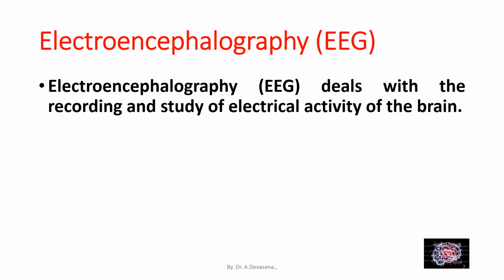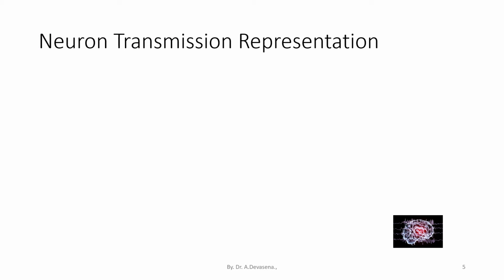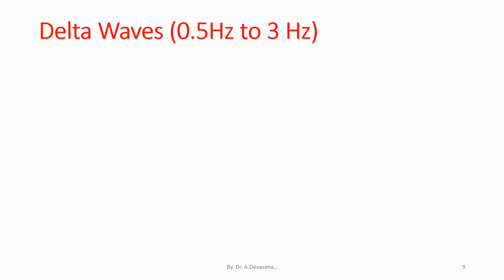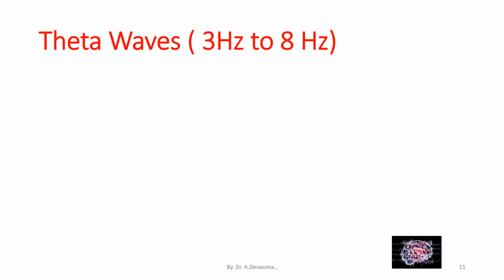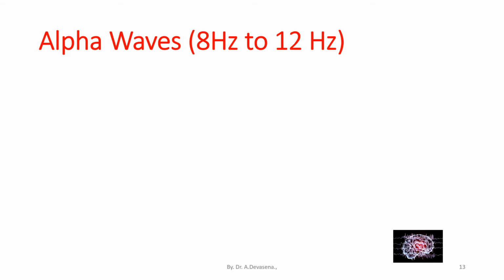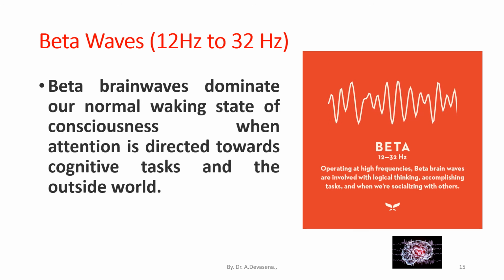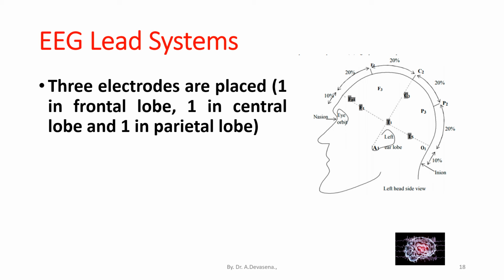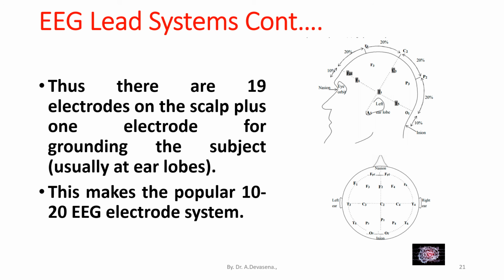Brain Waves Electroencephalography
Electroencephalography (EEG) deals with the recording and study of electrical activity of the brain.
By means of electrodes attached to the skull of a patient, the brain waves can be picked up and recorded.
The brain waves are the summation of neural depolarization in the brain due to stimuli from the five senses as well from the thought processes.
On the surface of the brain, these voltages are about 10 mV.
Due to the propagation through the skull bone, they are attenuated to levels from 1 to 100 µV which are picked up by EEG electrodes.
These potentials vary with respect to position of the electrode on the surface of the skull.
At the origin of all our thoughts, emotions and behaviours is the communication between neurons within our brains.
 Brainwaves are produced by synchronised electrical pulses from masses of neurons communicating with each other.
Brainwaves are detected using sensors placed on the scalp.
They are divided into bandwidths to describe their functions.
They are best thought of as a continuous spectrum of consciousness; from slow, loud and functional - to fast, subtle, and complex.
Delta brainwaves are slow, loud brainwaves (low frequency and deeply penetrating, like a drum beat).
They are generated in deepest meditation and dreamless sleep.
Delta waves suspend external awareness and are the source of empathy.
Healing and regeneration are stimulated in this state, and that is why deep restorative sleep is so essential to the healing process.
Theta brainwaves occur most often in sleep but are also dominant in deep meditation.
Theta is our gateway to learning, memory, and intuition.
 In theta, our senses are withdrawn from the external world and focused on signals originating from within.
It is that twilight state which we normally only experience fleetingly as we wake or drift off to sleep.
In theta we are in a dream; vivid imagery, intuition and information beyond our normal conscious awareness.
 It’s where we hold our ‘stuff’, our fears, troubled history, and nightmares.
Alpha brainwaves are dominant during quietly flowing thoughts, and in some meditative states.
Alpha is ‘the power of now’, being here, in the present.
Alpha is the resting state for the brain.
Alpha waves aid overall mental coordination, calmness, alertness,
mind/body integration and learning.
Beta brainwaves dominate our normal waking state of consciousness.
 when attention is directed towards cognitive tasks and the outside world.

Beta is a ‘fast’ activity, present when we are alert, attentive, engaged in problem solving, judgment, decision making, or focused mental activity.
Most dreaming occurs during REM (Rapid Eye Movement) sleep, which we cycle through periodically during the night.
 Sleep studies show our brainwaves are almost as active during REM cycles as they are when we're awake.
Experts believe the brainstem generates REM sleep and the forebrain generates dreams.
Three electrodes are placed (1 in frontal lobe, 1 in central lobe and 1 in parietal lobe)
By measuring the nasion-inion distance via the vertex and marking points on the shaved head at 10%, 20%, 20%, 20%, 20% and 10% of this length
Similarly five electrodes are placed on either side
(2 in frontal lobe, 2 in temporal lobe and 1 in occipital lobe)
 by measuring the nasion-inion distance via the temporal lobes and marking points on the shaved head
at 10%, 20%, 20%, 20%, 20% and 10% of this length on either side.
The remaining six electrodes (2 in frontal lobe, 2 in central lobe and 2 in parietal lobe)
are placed on the peripheries of the circles joining these electrodes.